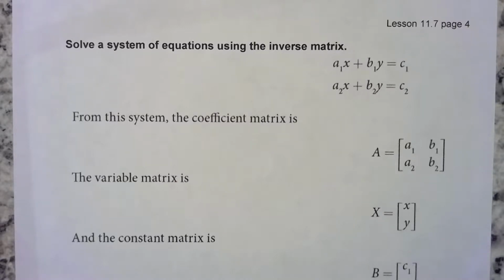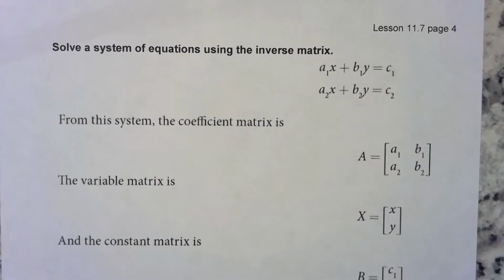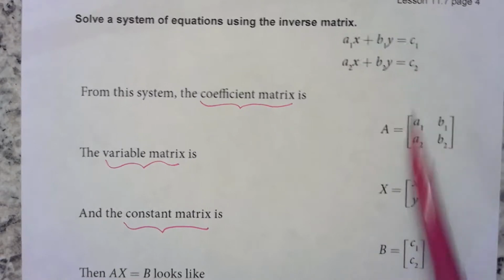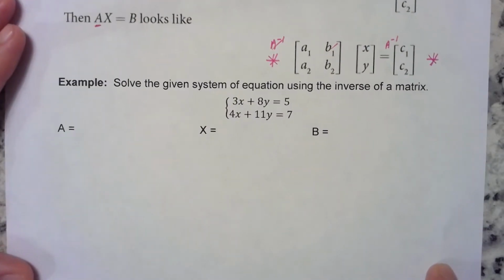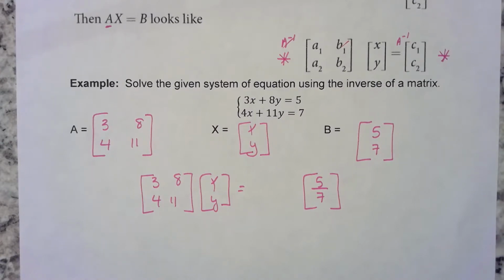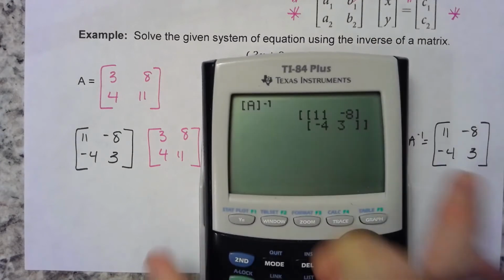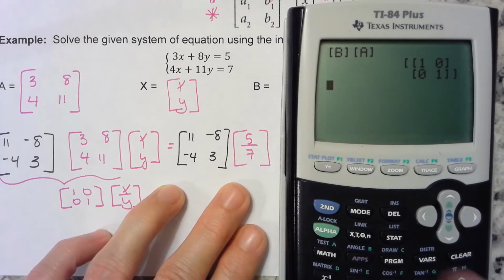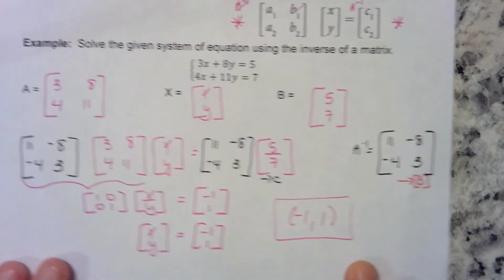11 7 Solving Systems with Inverse Matrices Part 4